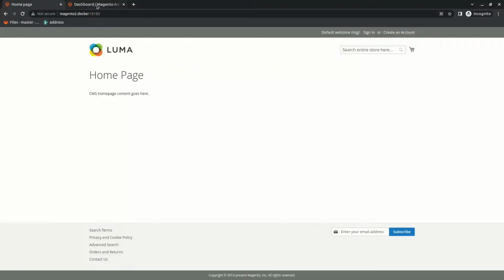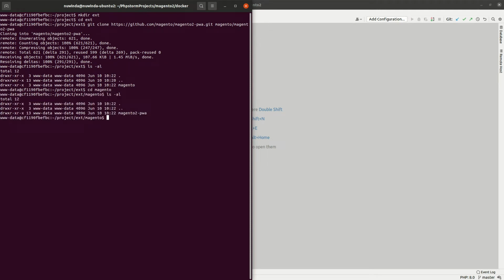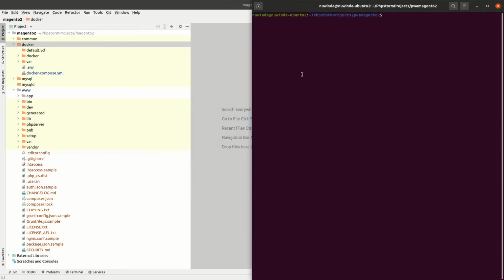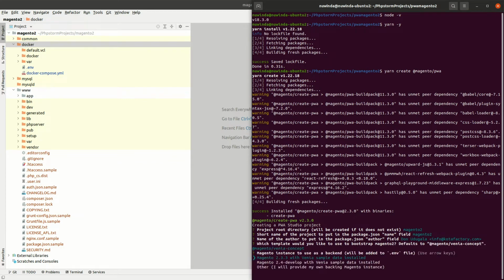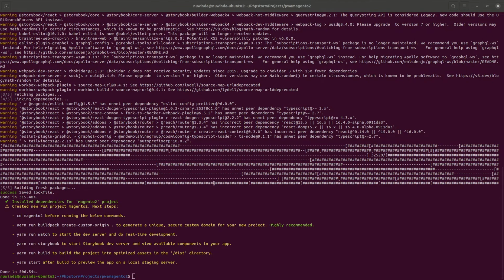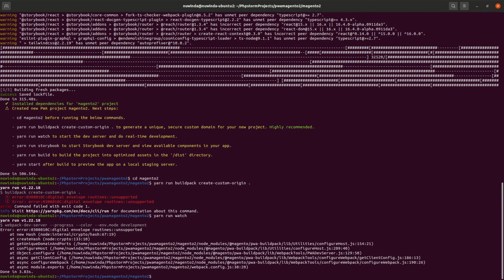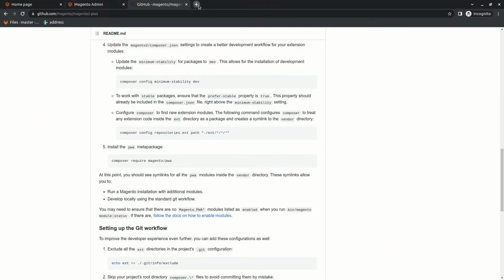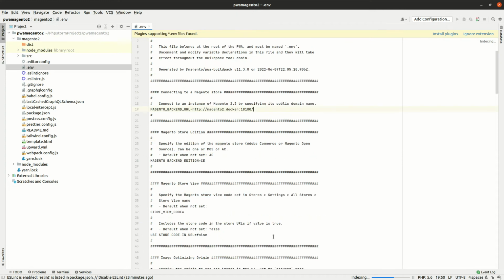Install Magento 2 PWA Studio locally with Magento 2 docker-compose container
Video will demonstrate how to install and run PWA Studio with Magento 2.
Magento 2 is installed in docker-compose container

If you have an error like below

$ webpack-dev-server --progress --color --env.mode development
As of version 12.1.0, PWA Studio requires the appropriate PWA metapackage to be installed on the backend.
Error: Internal server error (... 1 errors total)

Make sure all of the graphql modules are enabled. Rune setup:ugprade and setup:di:compile

if you still have the issue after GraphQl modules enable change the mode to developer mode and back to production

And make sure you run your commands when your site is not in maintenance mode or have errors

And make sure to enable the Magento Cache